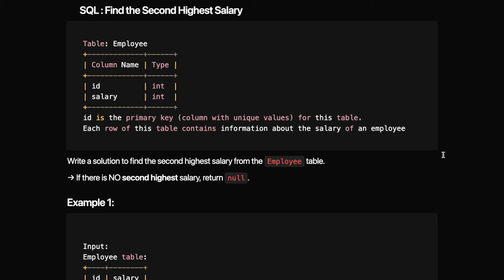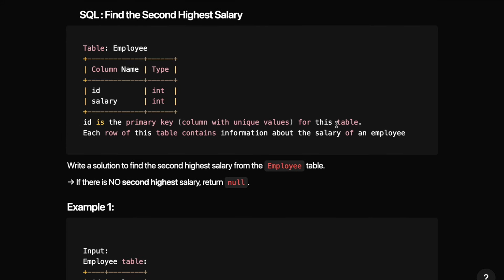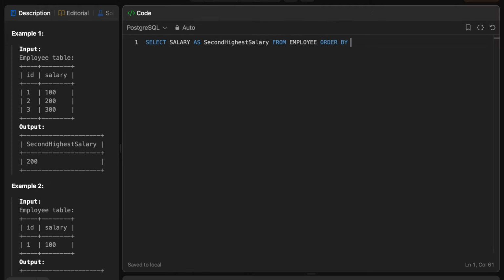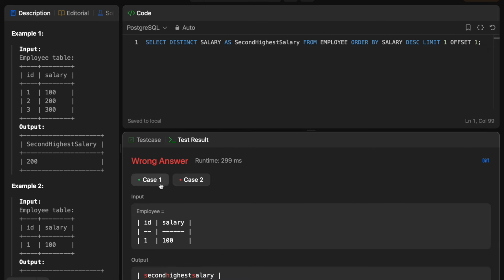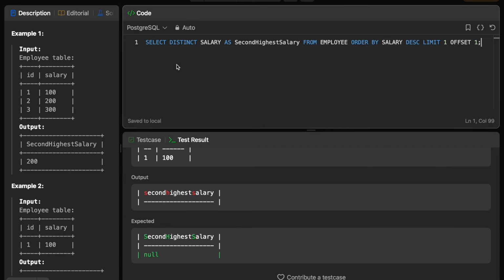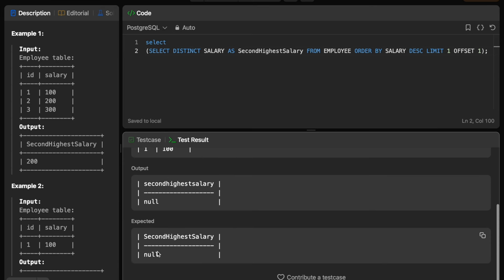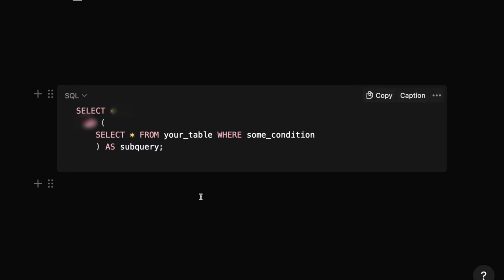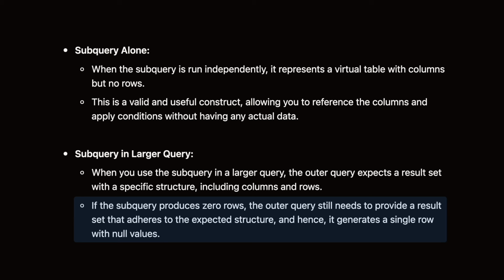SQL Find Second Highest Salary | SQL Interview Questions | LeetCode SQL | SQL SubQueries trick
This is a LeetCode problem that also happens to be the most asked SQL Interview Question.

This Video explores a basic property of SQL that solves this in a very simple yet clever way!